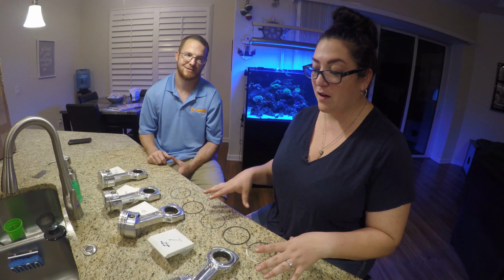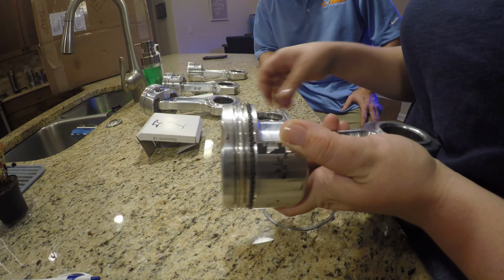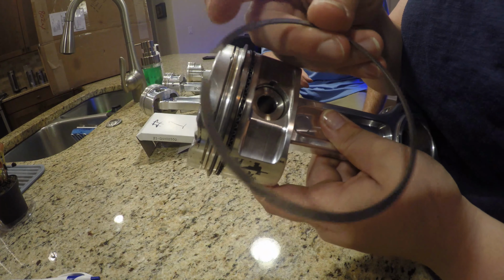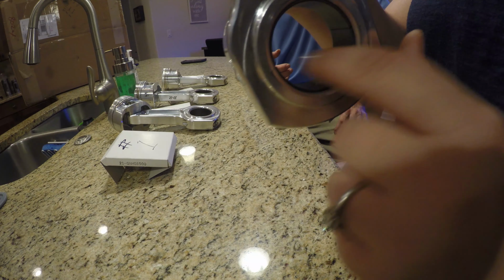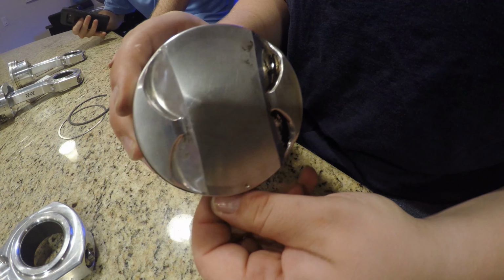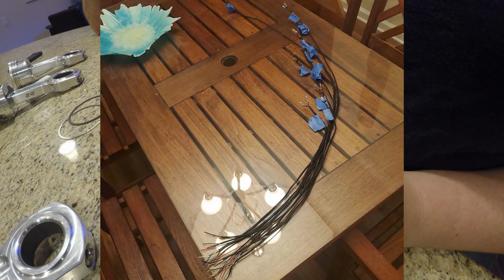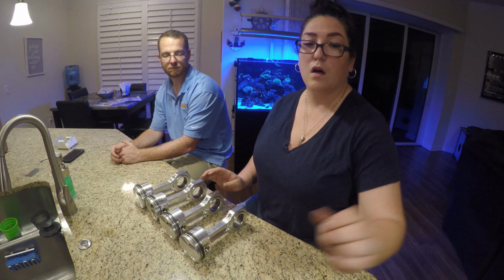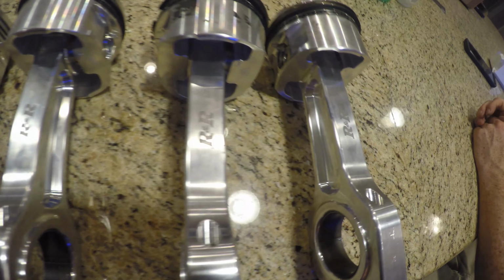ASSEMBLING MY FIANCES PISTON RINGS FOR HIS EVO 8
What's up guys! Welcome back to the Channel. This video is slightly different, and there will be a few more like this because I am going to be helping him build his two Evo 8s this year. Over the past couple years he has lost his Evo 8s a few times, once in a tragic way, I'll update you on that in a later video, but BOTH Evos are coming BACK TO LIFE! I am stoked! I love his Evo's, I pushed him to get his first Evo, and then the fire started. This video is just a simple tutorial of showing how to put together a piston with the piston rails, extender rings, middle, and top rings. Again, my video camera skills aren't the best, but I am a newb, I am getting there. Thanks again for watching, I hope you enjoy!